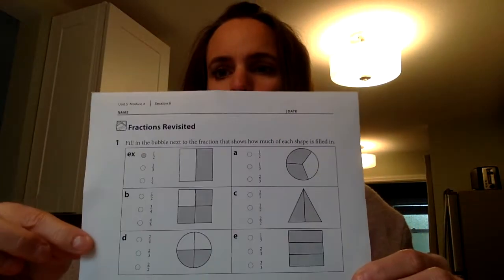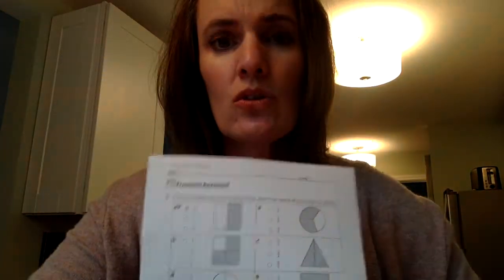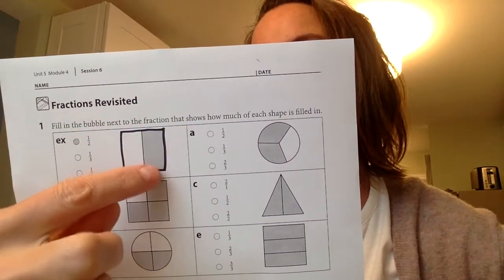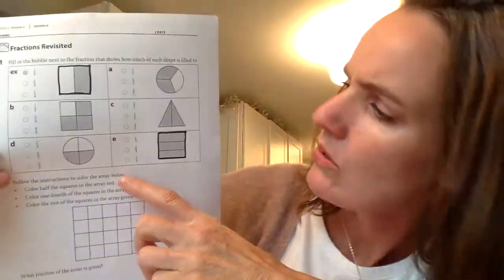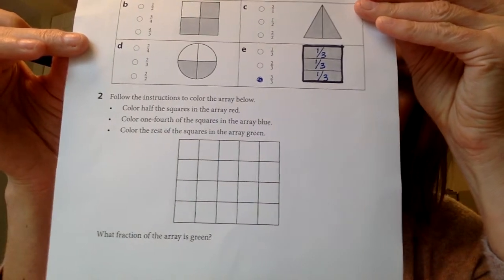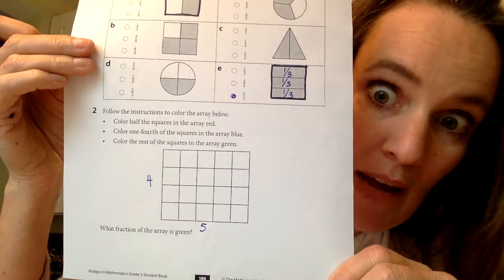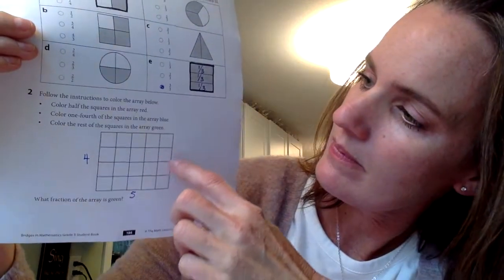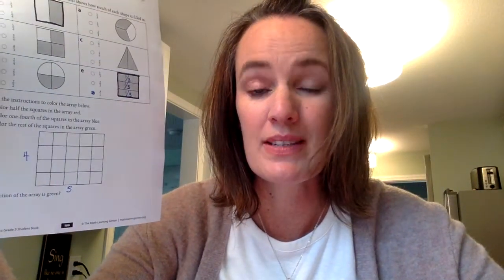3rd Grade- Fractions Revisited